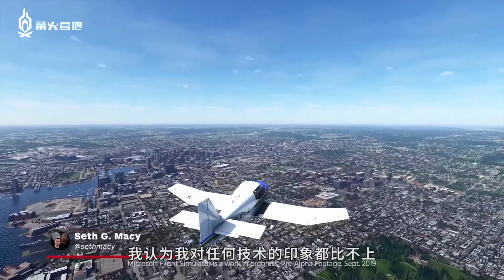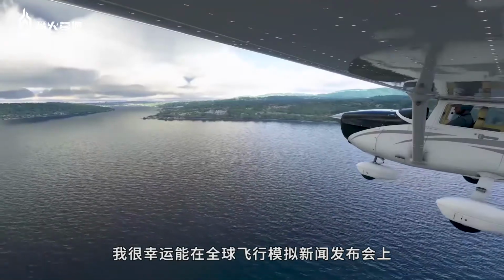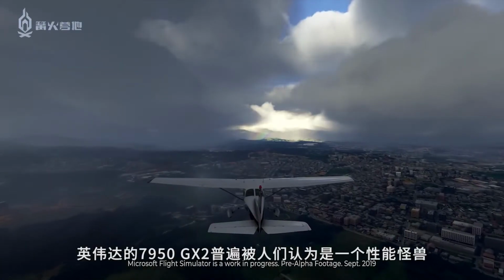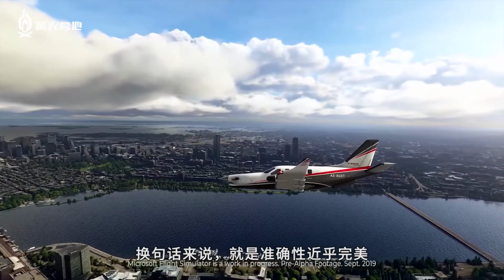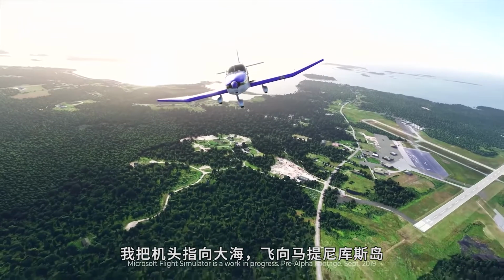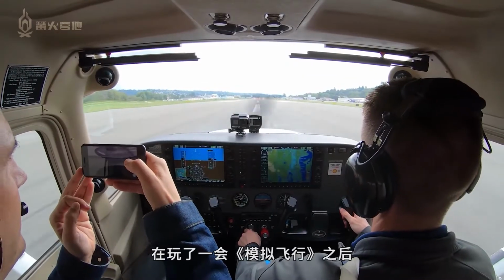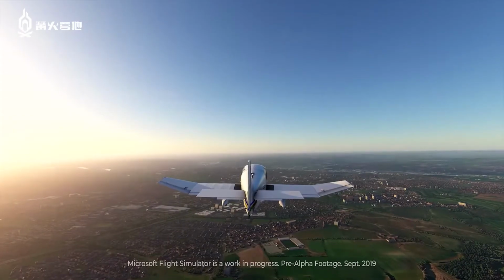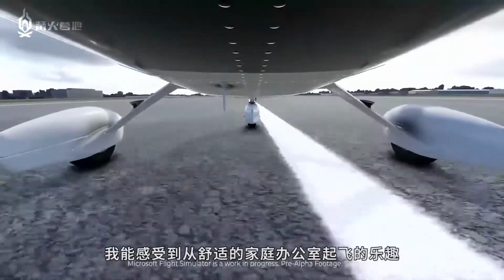試玩飛行模擬，還有可能上真飛機！《微軟模擬飛行》前瞻【篝火中字】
IGN編輯近日在西雅圖的一次發布會上體驗了這部新作。得益於硬件提升，這次的「飛行模擬」為原本就非常逼真的遊戲進壹步增加了真實感，外加高達2PB（2048TB）容量的地圖數據，IGN編輯稱之為「在電腦上最不可思議的經歷之一」。